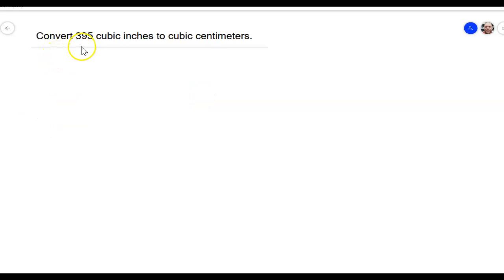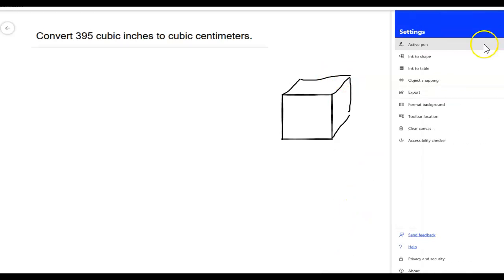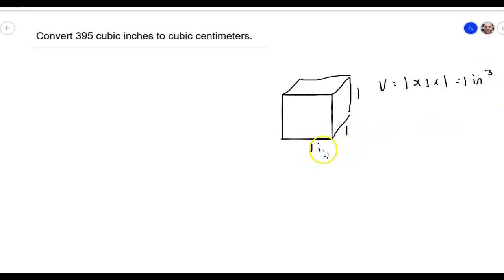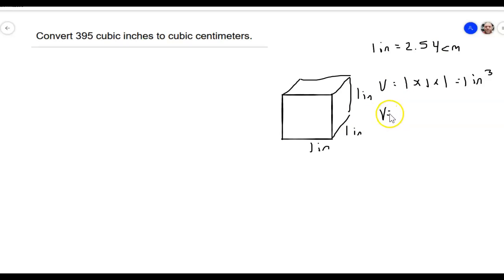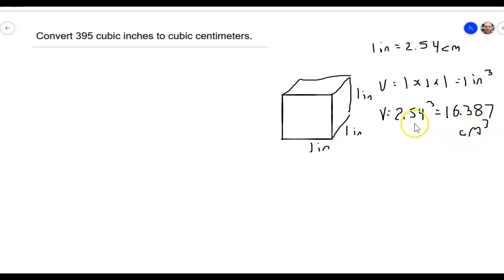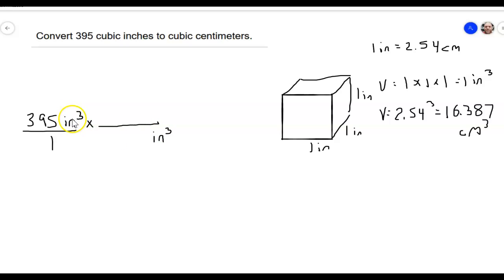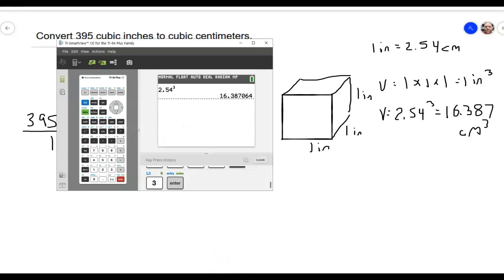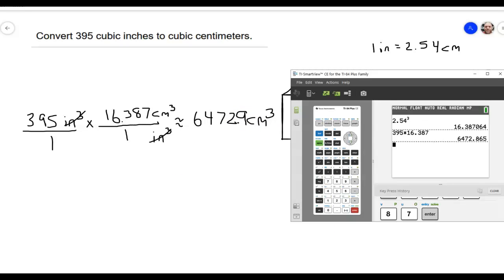MAT143 Section 2B Unit Fraction